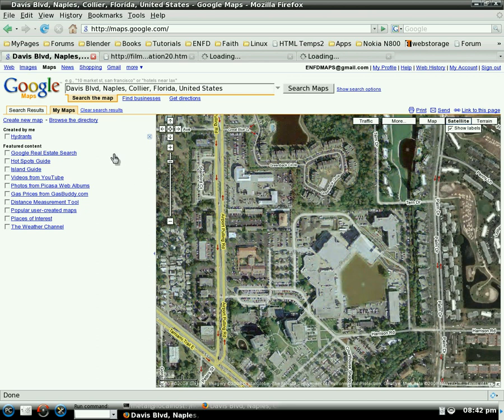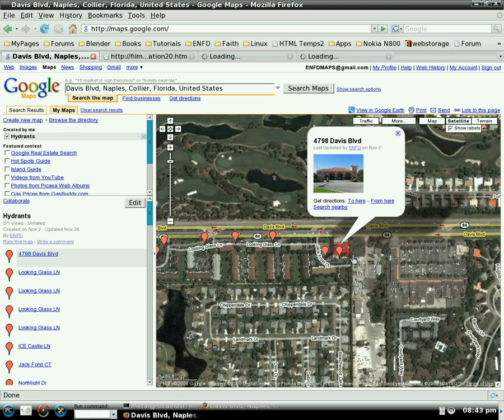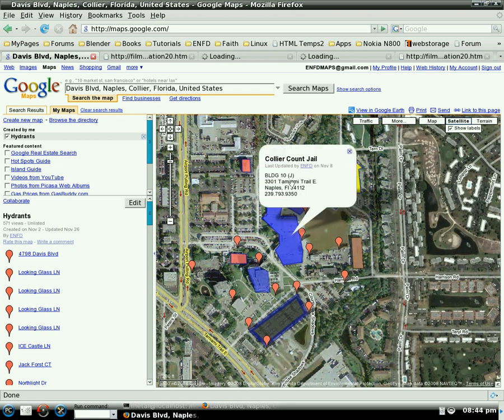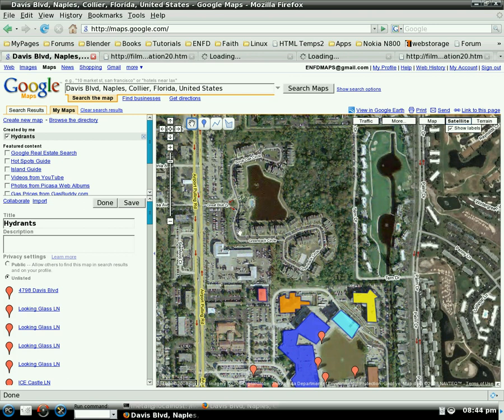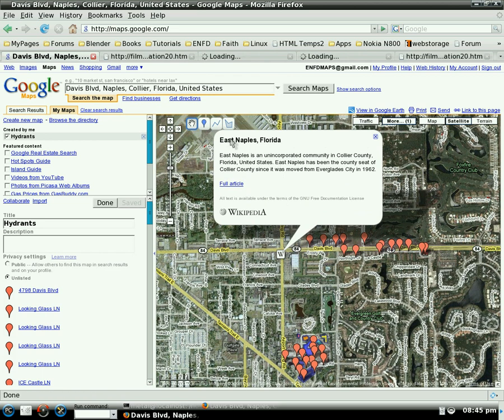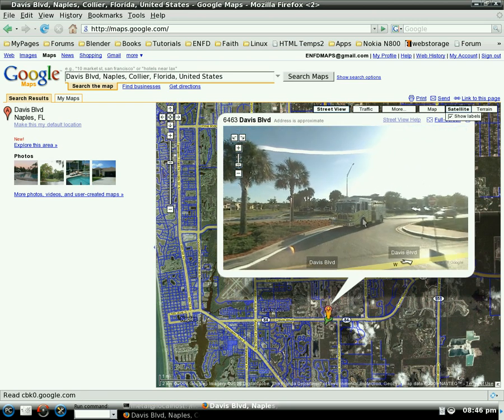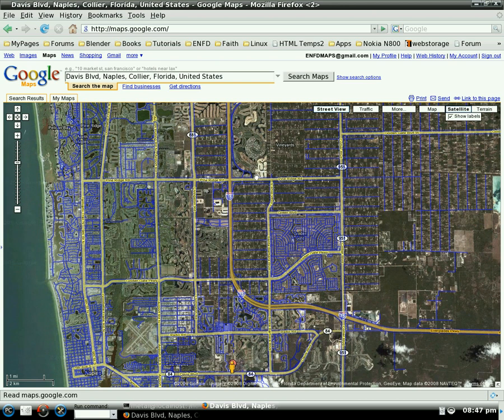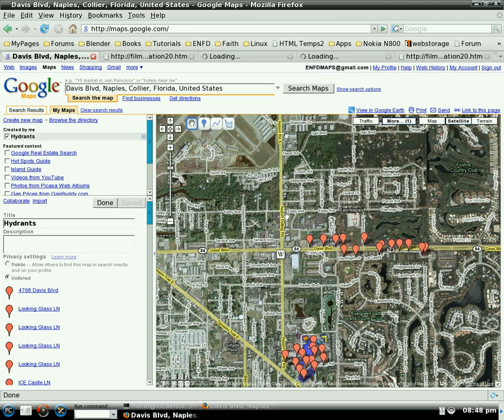Fire Fighting and Google Maps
Find where you need to go, for free!!!
Place Hydrants on the map and link your pre-fireplans to it.